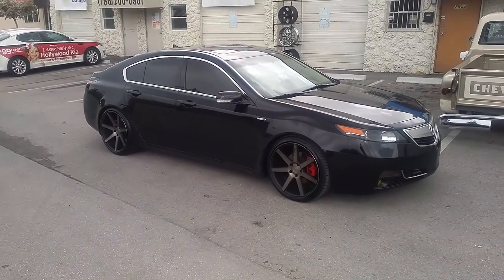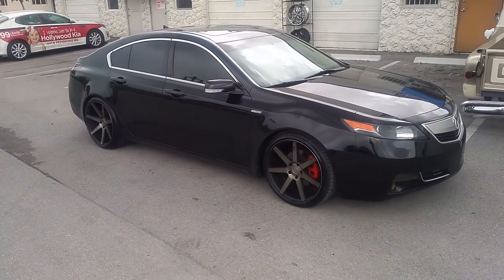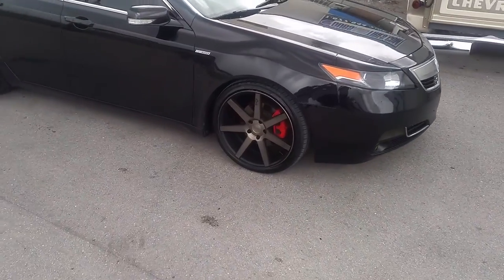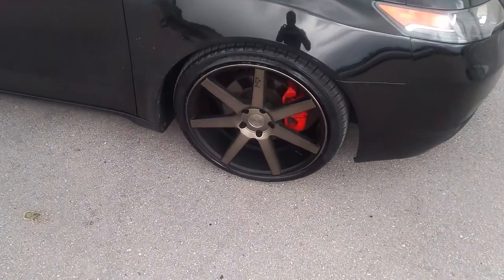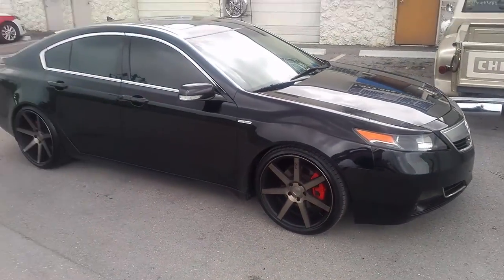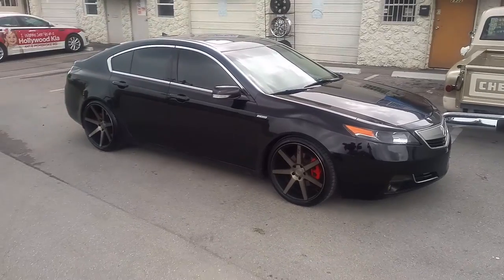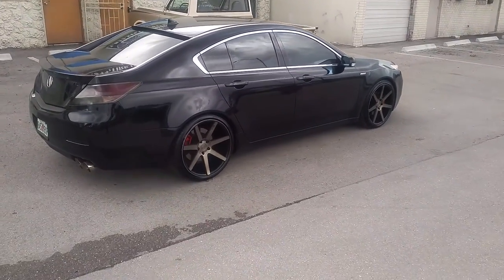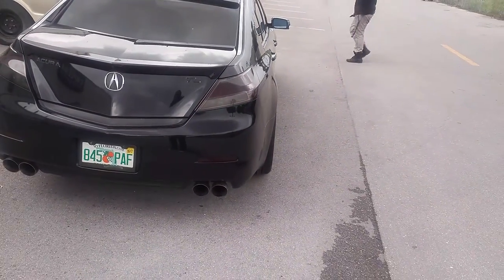877-544-8473 20 Inch Niche Verona M150 Wheels Acura TL Rims Free Shipping US Call us!